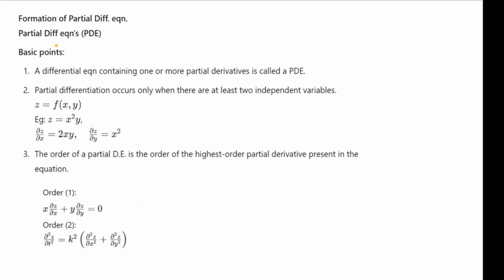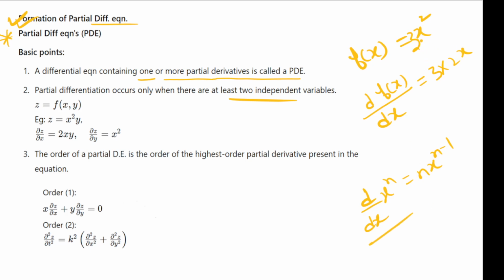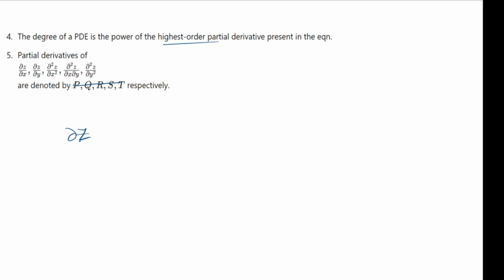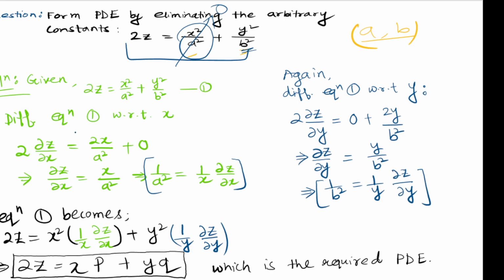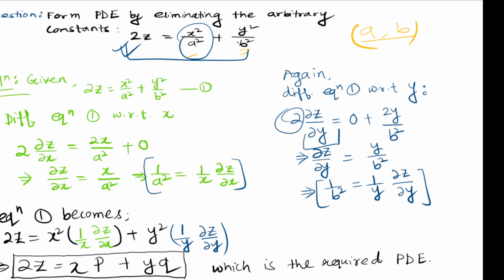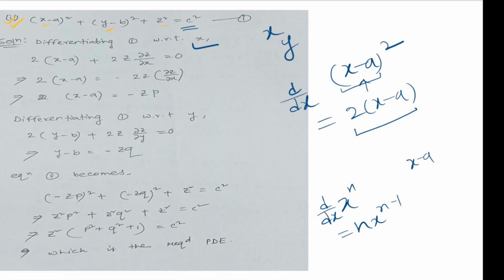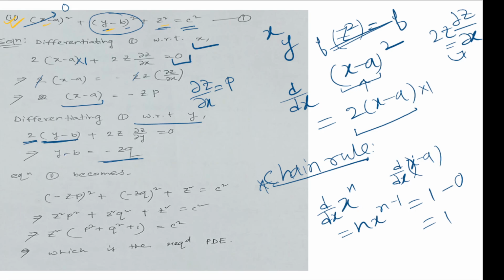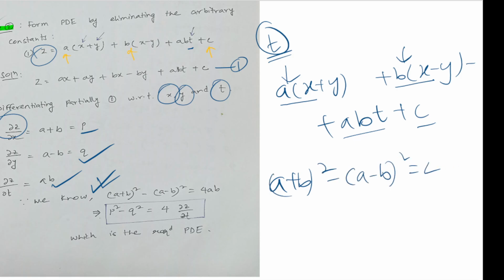FORMATION OF PARTIAL DIFFERENTIAL EQUATION (PDE) // ELIMINATION OF ARBITRARY CONSTANTS#maths